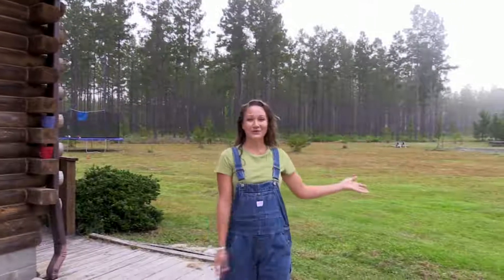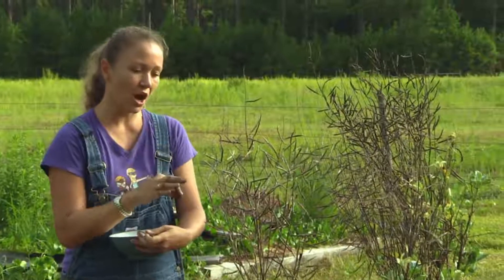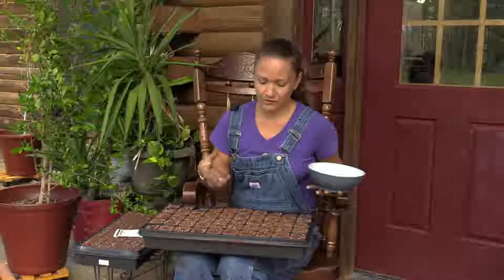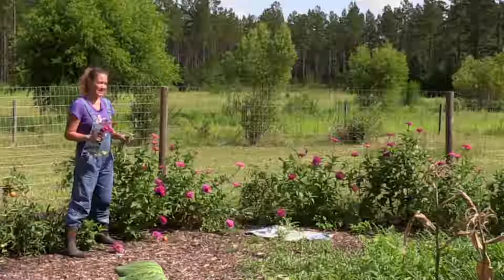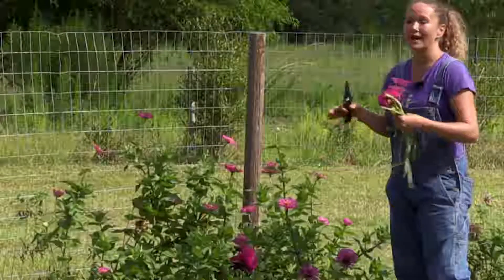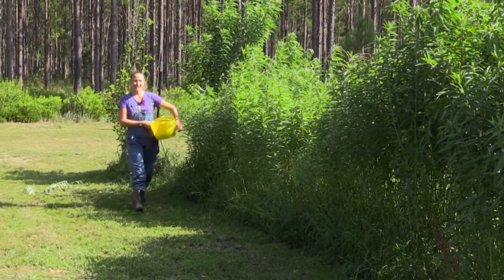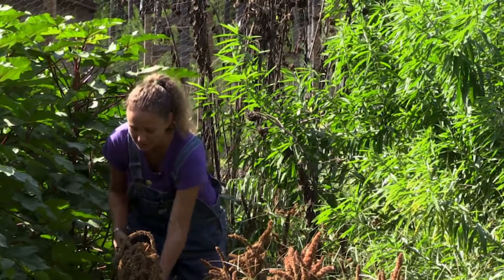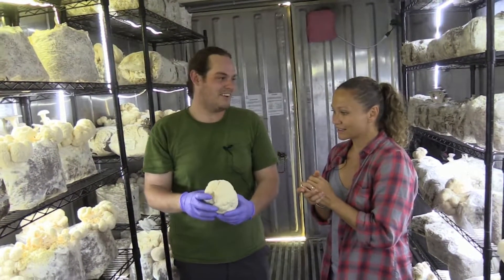Katy on the Farm Season 1 Episode 1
In the premiere of Katy on the Farm, Katy introduces herself and her farm and gives insight into why she has chosen to change her lifestyle and habits in the interest of healty and sustainable living.